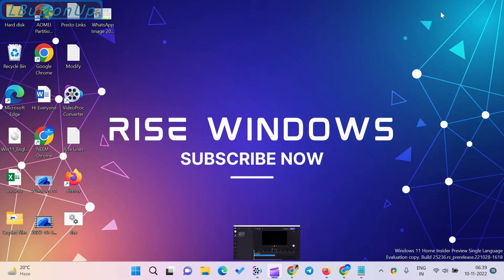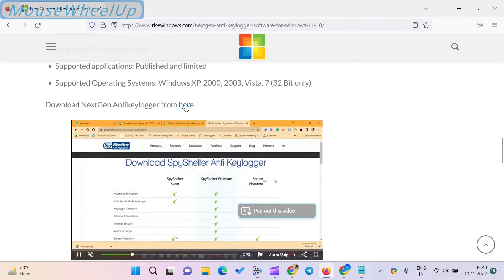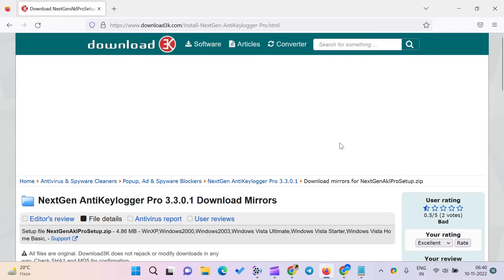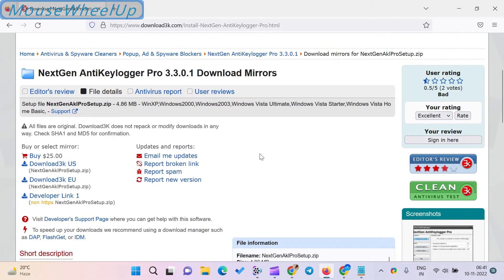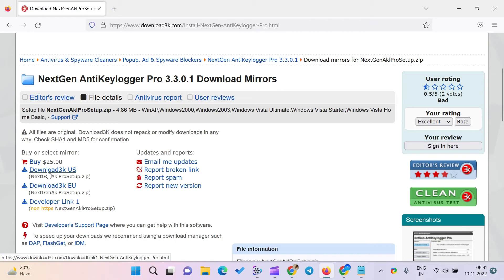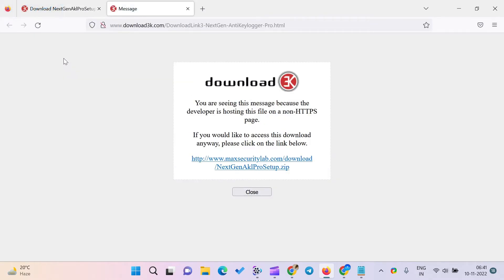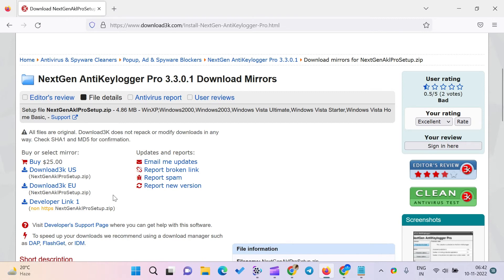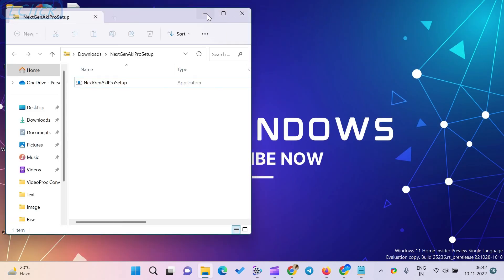NextGen Anti-Keylogger Software for Windows 11/10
What is NextGen Anti-Keylogger Software, and what does it do?

NextGen Anti-Keylogger Software protects known and unknown data from keylogging programs by encrypting keystrokes you input. This software blocks keystrokes loggers from taking personal, financial, and professional information. Moreover, the interface of this software is clear and straightforward.

When you enter your banking information, username-password, and other sensitive information, Keyloggers try to steal them. This software protects users’ data by stopping keyloggers from accessing that data.

We have listed some of the software’s essential features below:
This software uses a unique protection method to intercept the lowest-level keystrokes.
This application can defeat all types of keyloggers.
This software encrypts the keystrokes, and via its projected path, it sends the data straight to the protected app.
Protective protection is the basis of this program, so no false positives are available in this application.
With this keystroke encryption program, new users can efficiently work.
It works out of the box, and this software requires no additional configuration.
NextGen Anti-keylogger can protect IM clients, password managers, editors, web browsers, etc.
Only 32-bit computing supports this software.
You can also save your overall policy using this program.
The user interface of this application is easy.
NextGen Anti-keylogger is crucial to protect your system from keyloggers that the malware or virus scanner didn’t remove. Moreover, this application helps receive the correct keystrokes if any logging software incorrectly logs the keystrokes. Windows will receive accurate keystrokes through this program, even if any incorrect keystrokes logs by the logging software.

The details of the NextGen Anti-keylogger append below:
Price: Free, Pro-$29, and Ultimate-$39
Password protection: Yes
Encryption Method: Unknown, but with random characters, it replaces the logged keystrokes.
Additional Protection: None
Supported applications: Published and limited
Supported Operating Systems: Windows XP, 2000, 2003, Vista, 7 (32 Bit only)
Download NextGen Antikeylogger from the link given in the description.